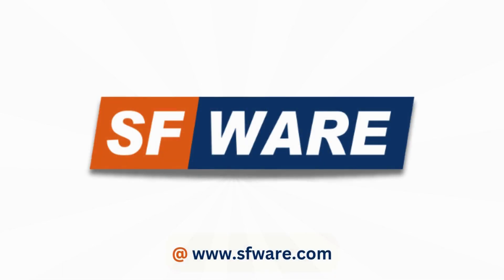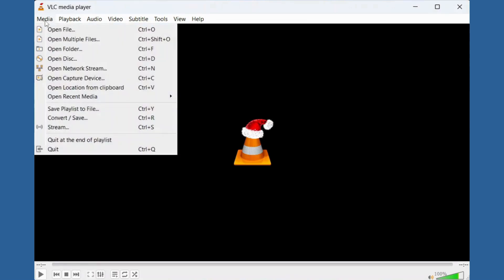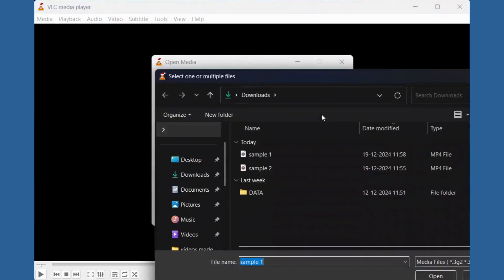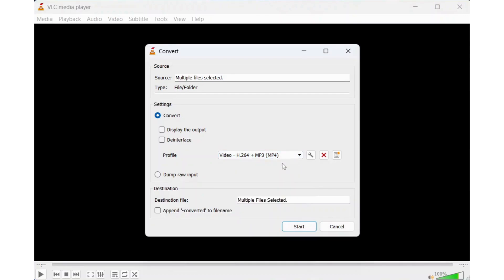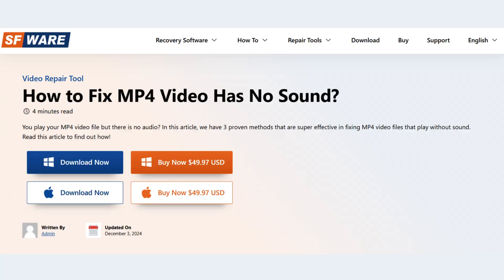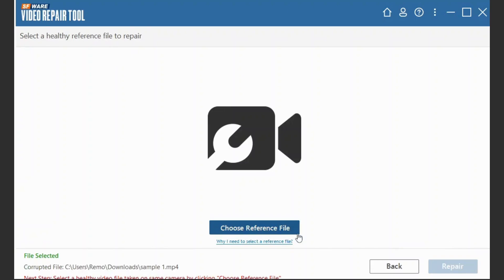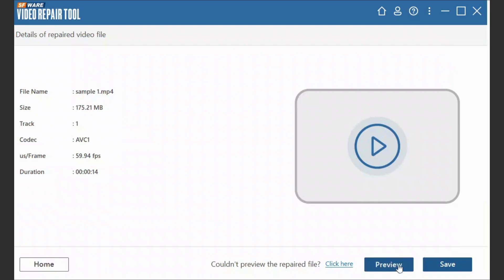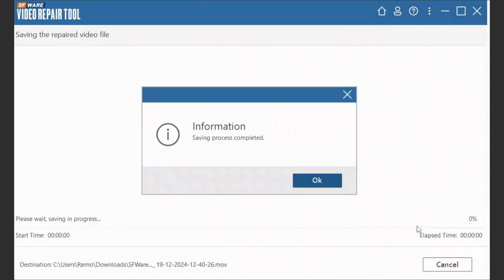How to Fix MP4 Video Has No Sound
Is your MP4 video missing audio? Don't worry! This video shows you two effective methods to fix MP4 videos with no sound.

1. Using VLC Media Player: Learn how to troubleshoot common audio
    playback issues within VLC.

2. Using SFWare Video Repair: Discover a powerful tool to repair corrupted
    MP4 files and restore audio.

Fix your videos and enjoy watching them again!